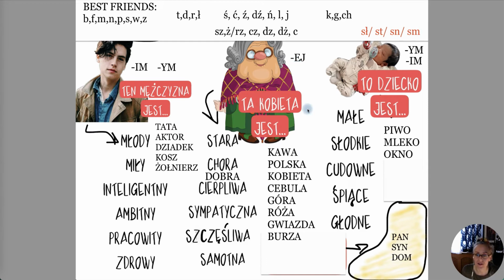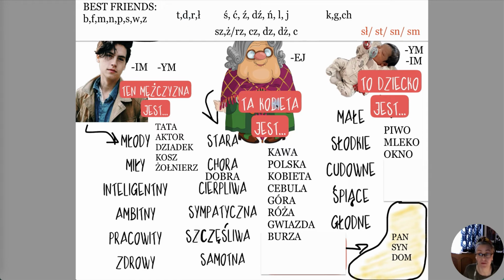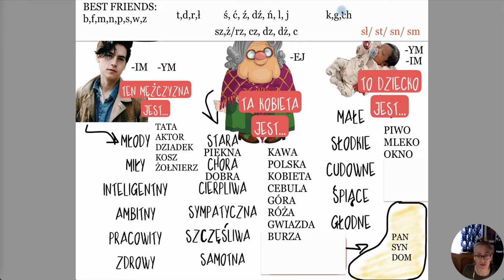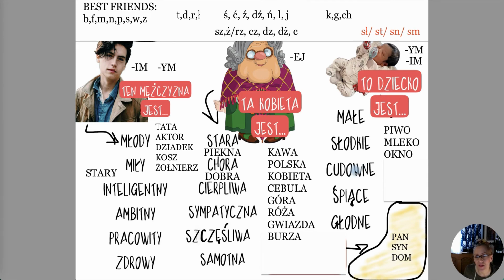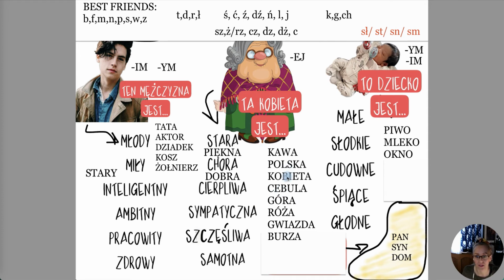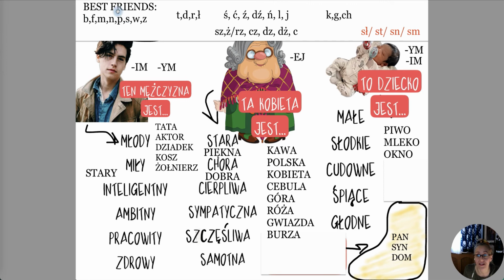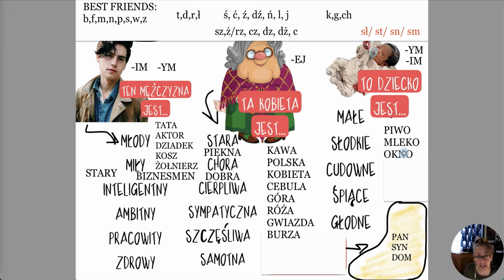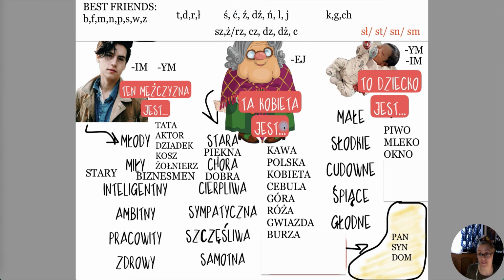BASICPOLISH: ADJECTIVES AND NOUNS in LOCATIVE CASE